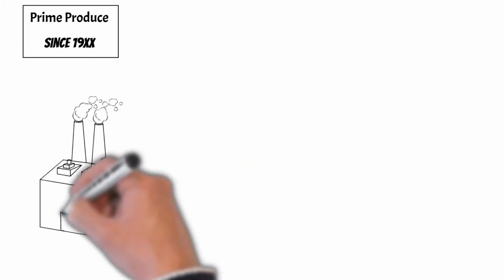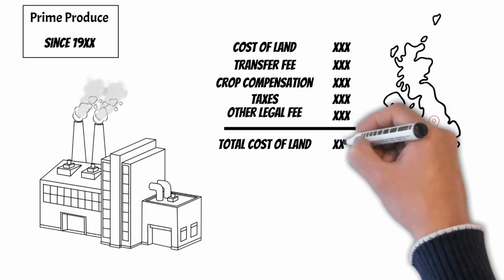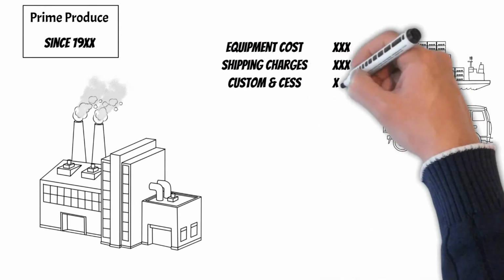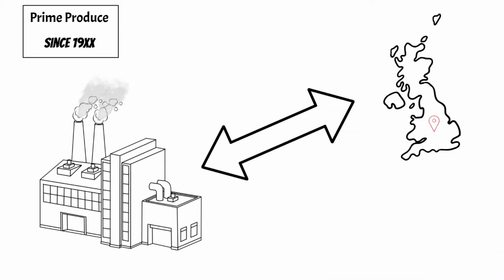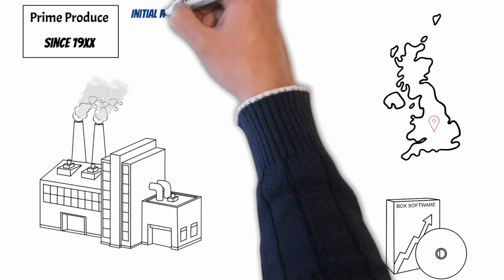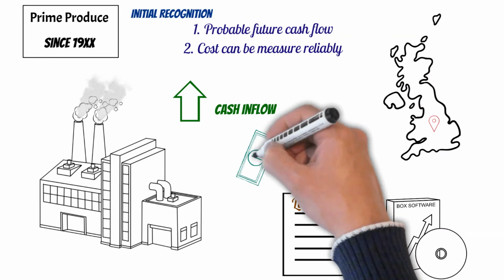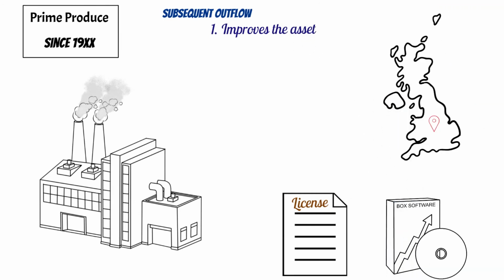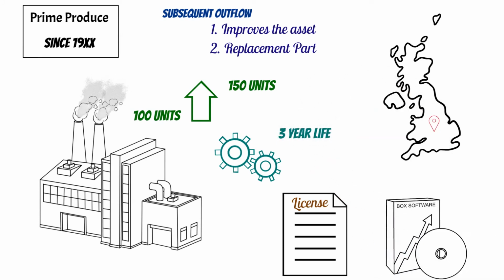Property Plant & Equipment | Initial Recognition | Subsequent Outflow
PPE is initially recognized at the cost to bring it to the useable condition if it meets the recognition criteria. Subsequently, any outflow can be capitalized only if it meets the recognition criteria.

Physical assets are called Tangible Assets and the ones that don’t have any physical form are called Intangible Assets.

Streamline your business operations through outsourcing to MRM. MRM is a Team Comprising of professionals experienced in Corporate and Project Finance, Transaction and Accounting Services, Taxation and Corporate Advisory Experience.